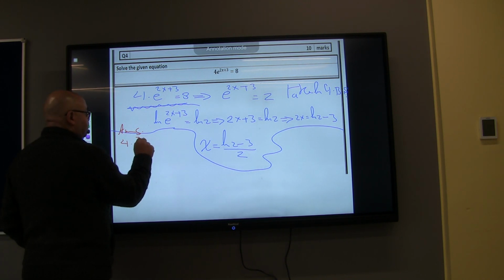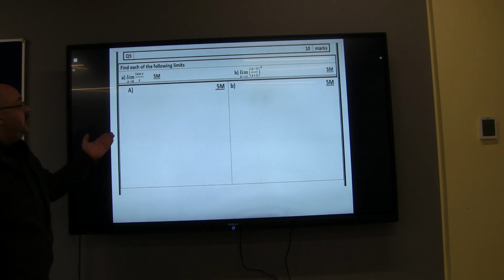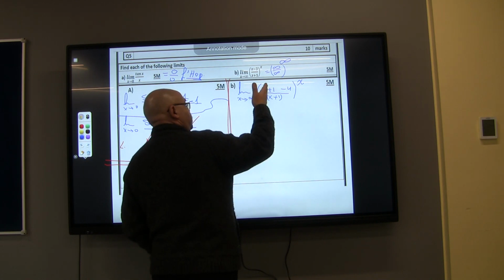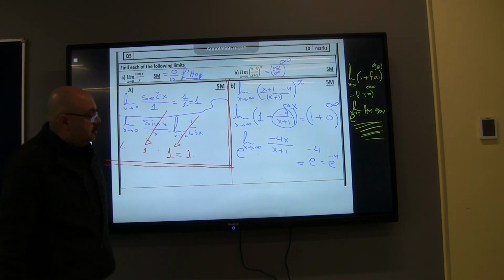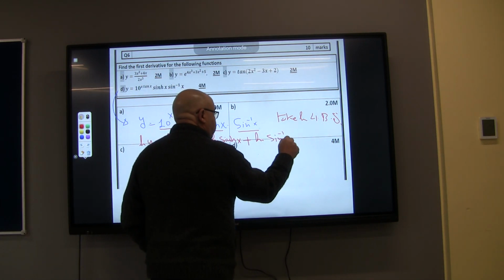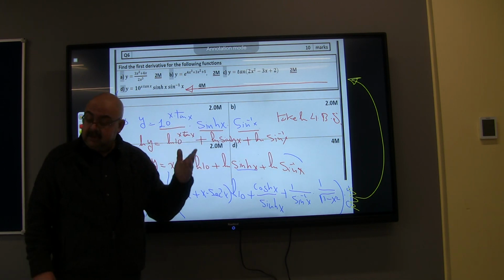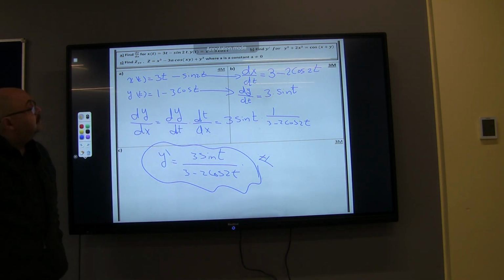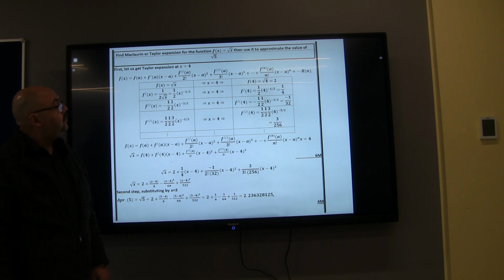Revion of CW P2